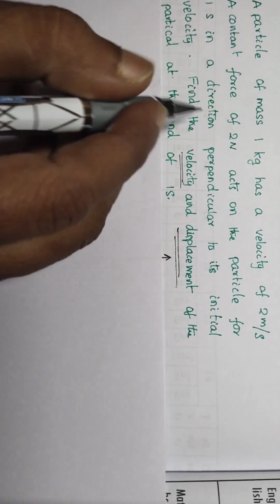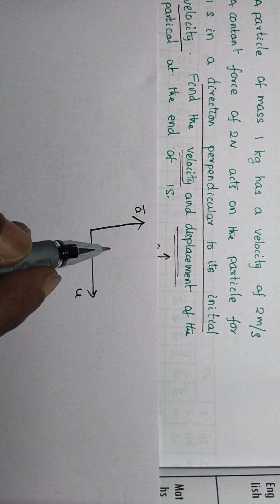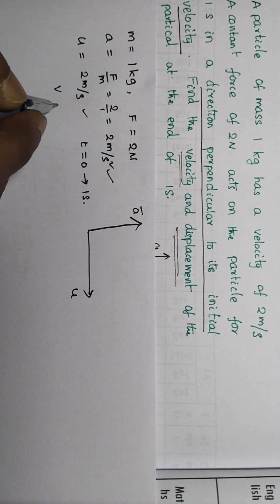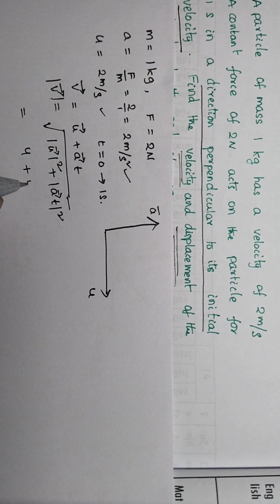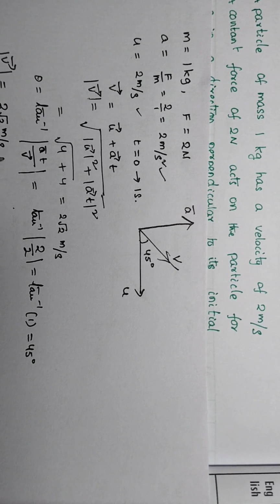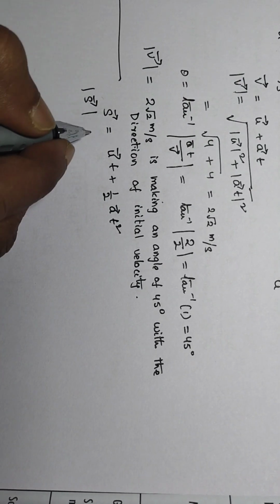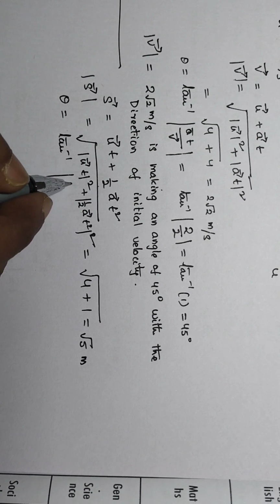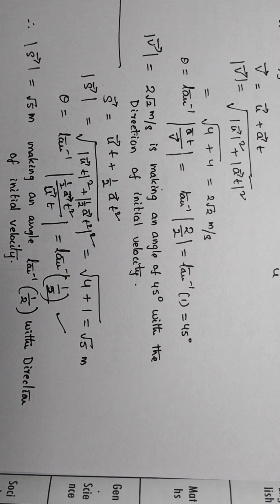PHYSICS FUNDAMENTALS ( KINEMATICS )(16)